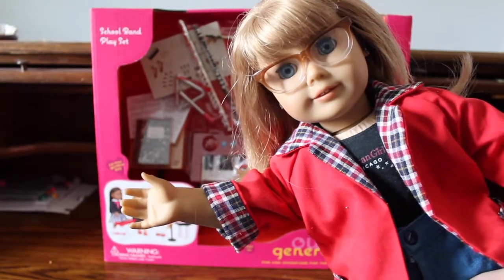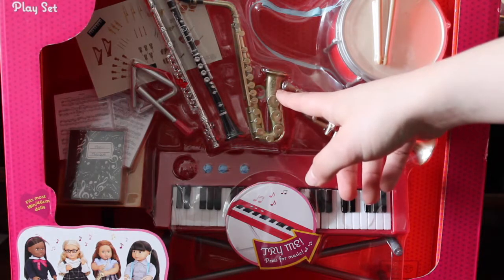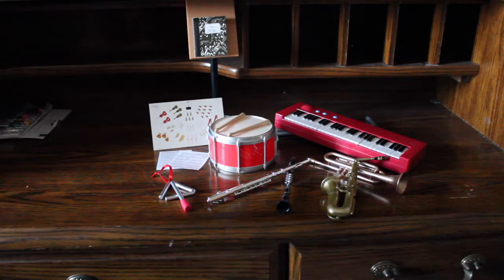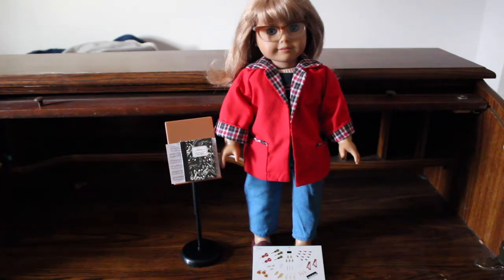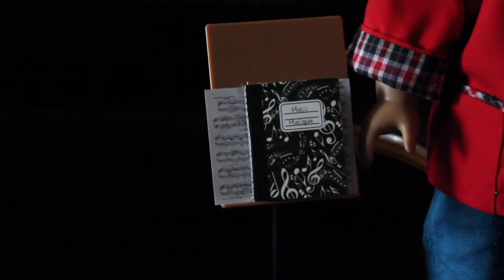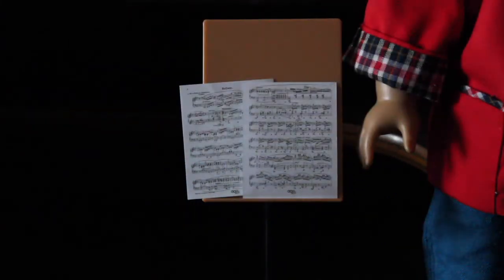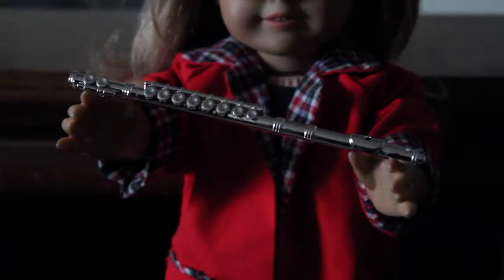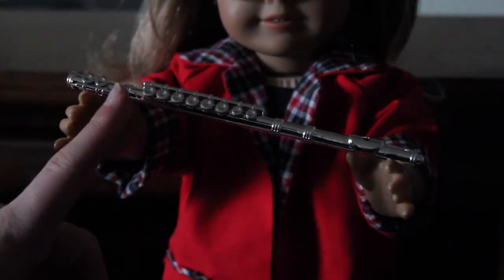Our Generation School Band Play Set | Review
Today I bring to you a fun set that can be used for imaginative play, and if you can't tell, I love Our Generation for making these sets that spark people's imaginations!

Hello everyone! I am The Dolly Deck. I am an avid doll collecter who collects, American Girl, Pullip, and BJD's. I sometimes share this account with my two younger siblings that also collect dolls. Here you will find vlogs, updates, reviews and more! Thanks for checking us out!